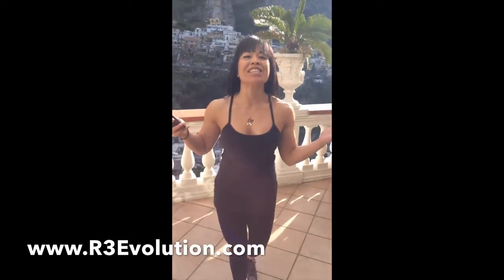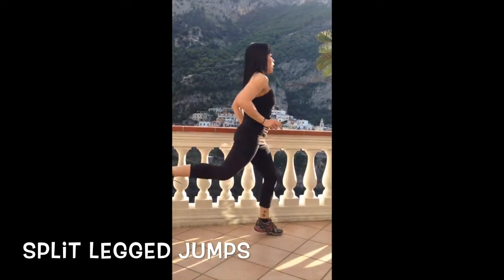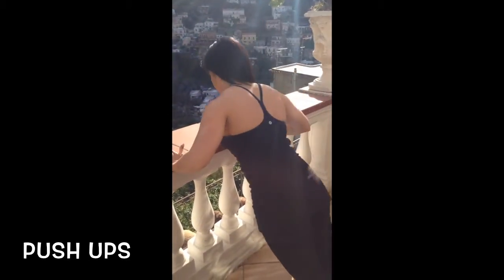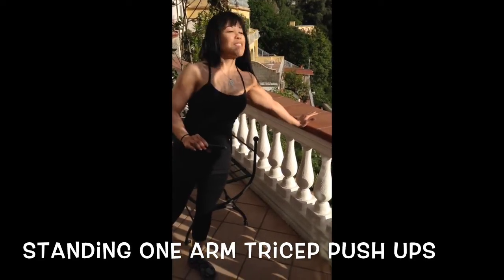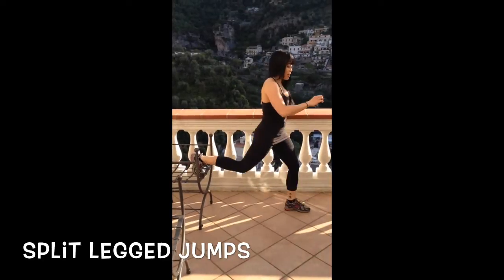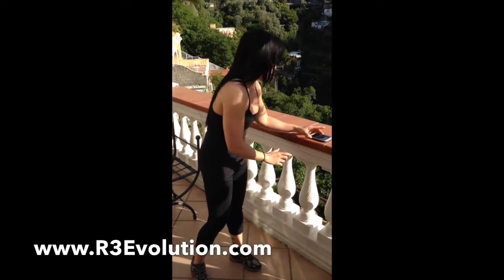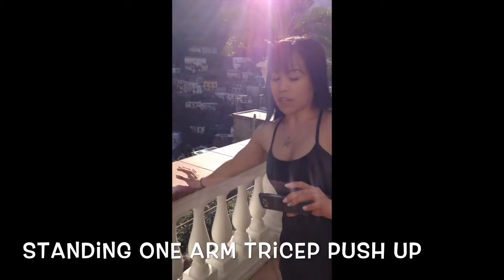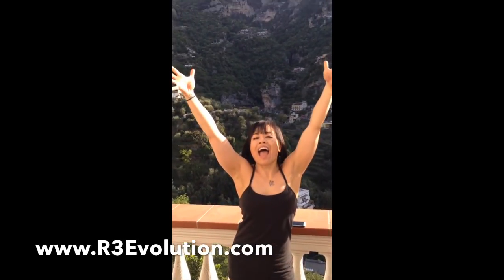TGIF! Fat Burning Balcony Workout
Thank God It's Fit & Fab Friday!  Train with Coach Crystal as she leads you through a HIIT workout that will make you sweat up a storm!  Spice up your workout with these moves. Take this workout to the gym, in the comfort of your own home or outside on your balcony!